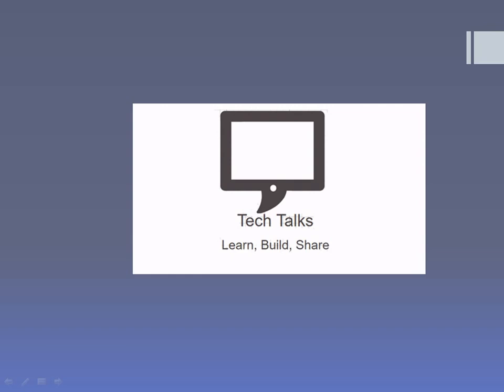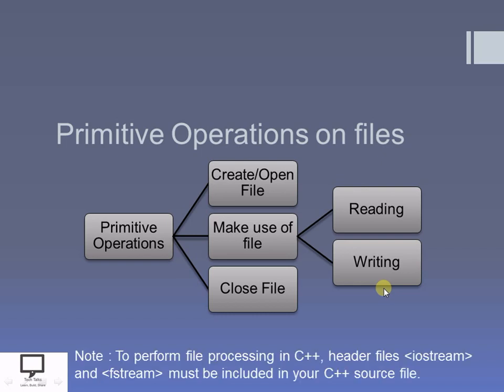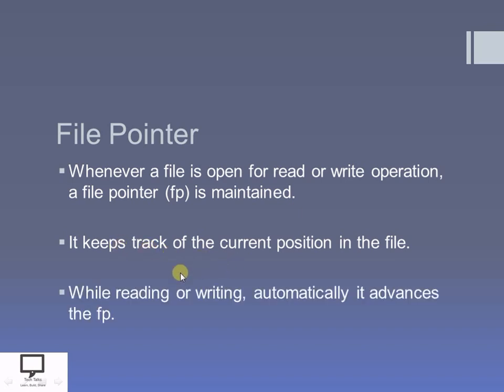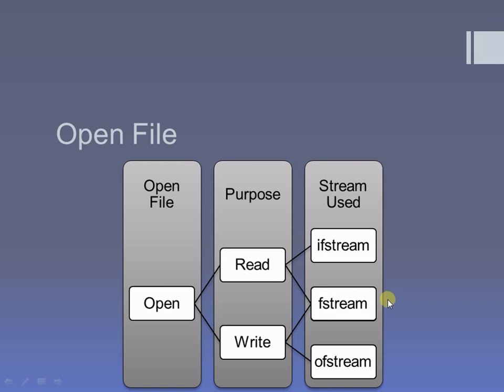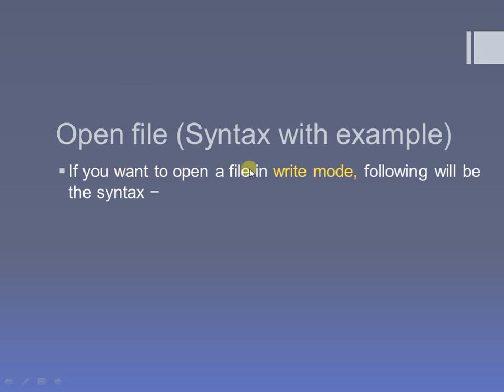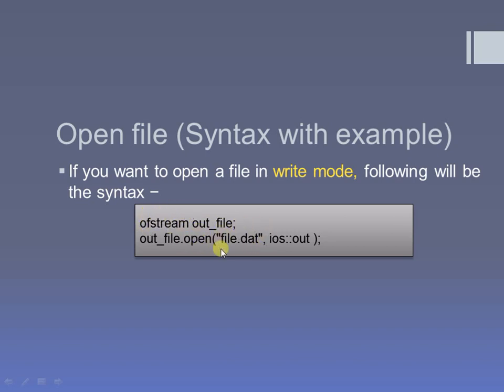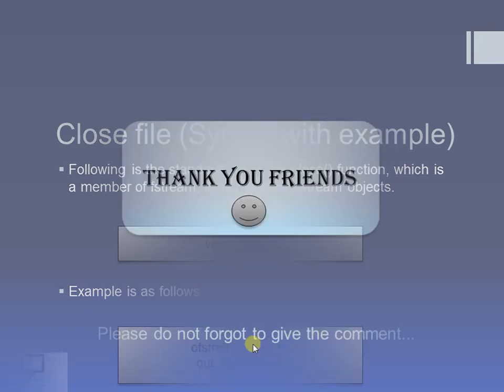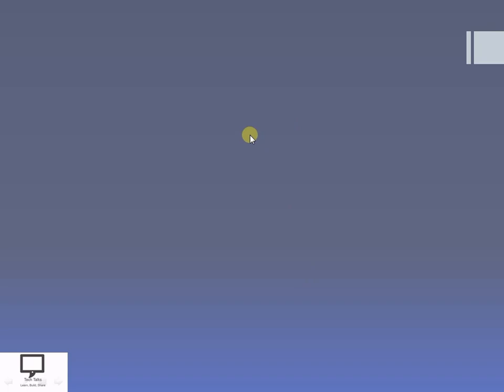File Handling in Cpp | Part 3 | Open and Close Primitive Operations on Files | Data Structures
In this session, I am trying to cover the concept of Primitive Operations on Files. I have explained the working of different primitive operations like open, close, read and write a file. What is syntax of every operation is also covered in this video. How fstream, ifstream and ofstream are useful to perform different opeartion is also explained in this video. How File Pointer is useful while performing primitive operations on files is also explained in this video session.